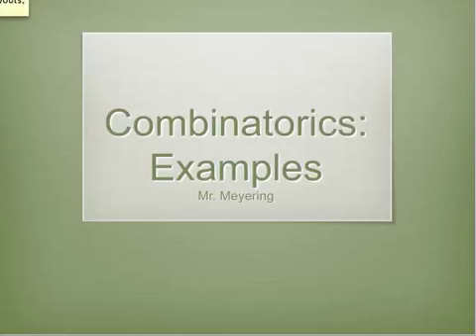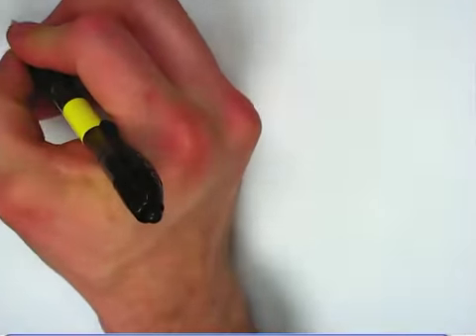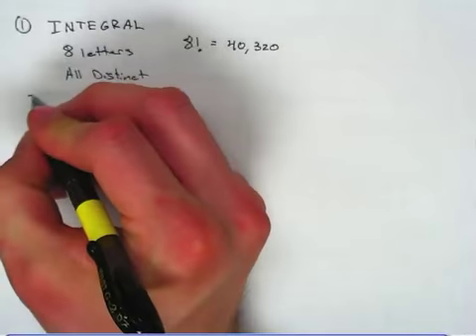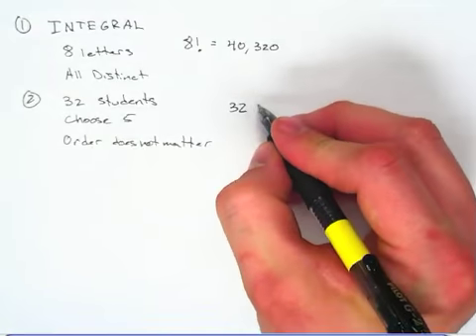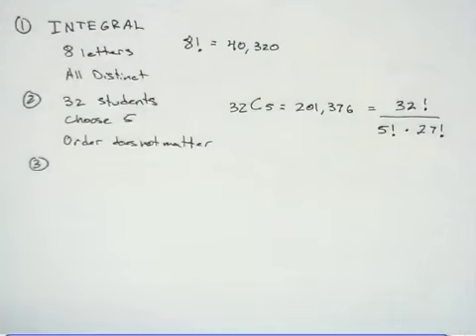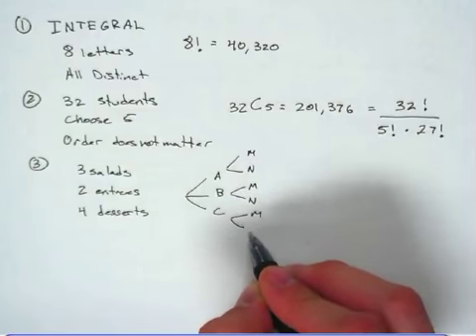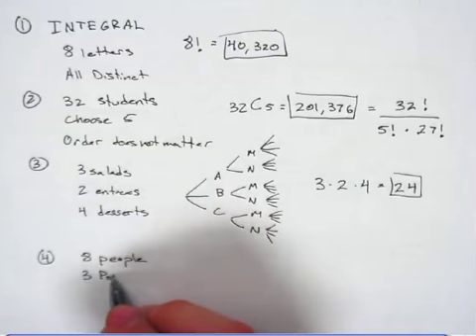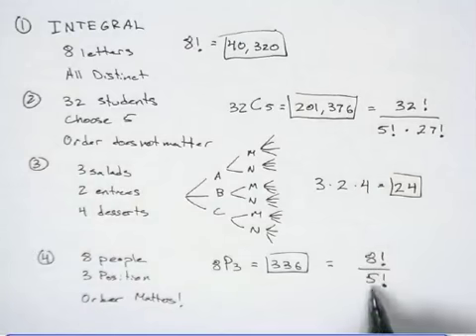Combinatorics 4: Examples